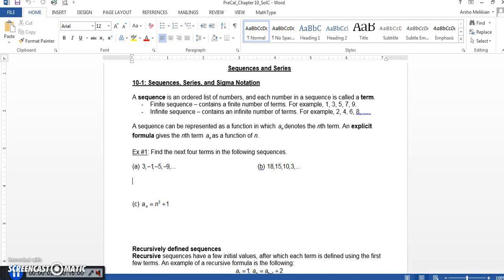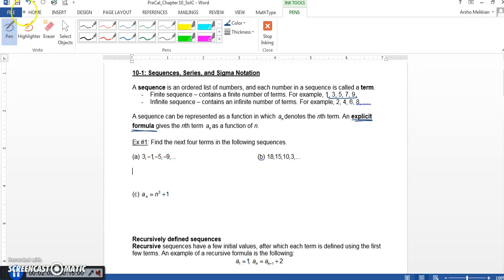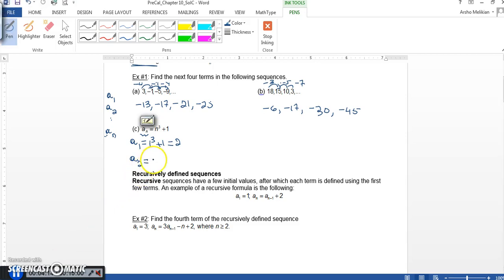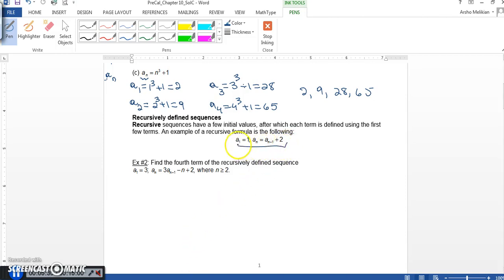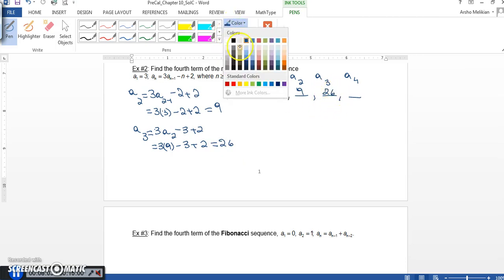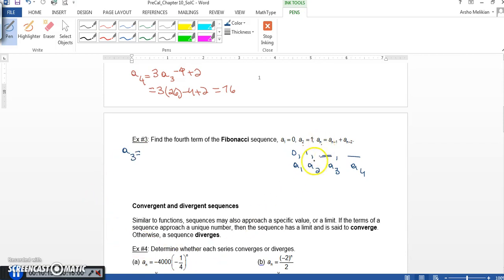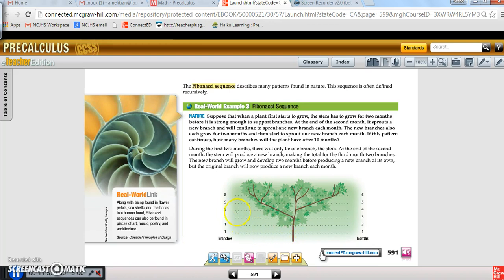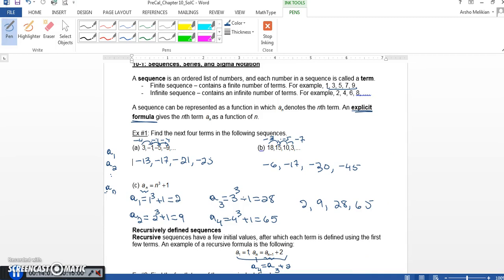10 1 SequencesPart1